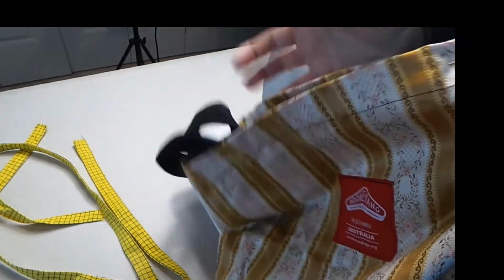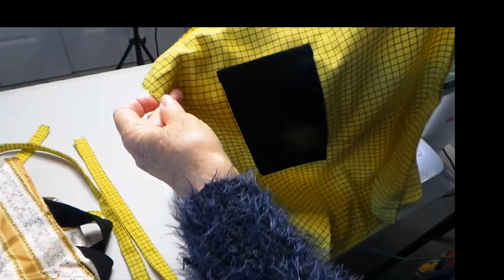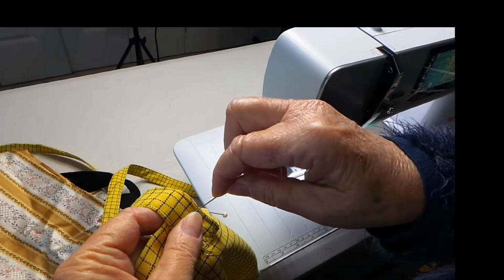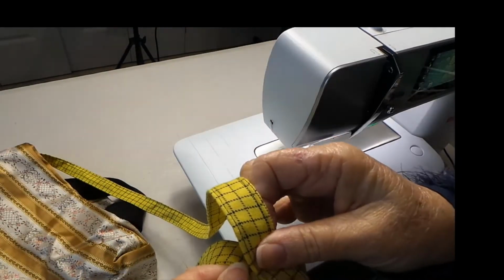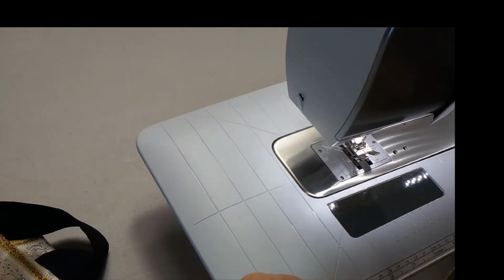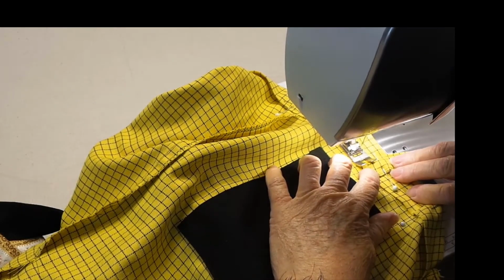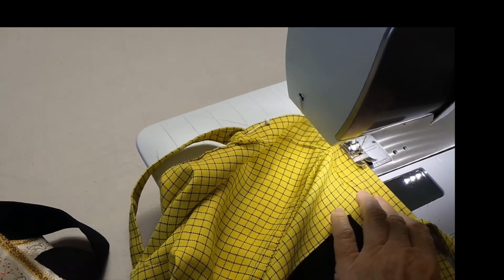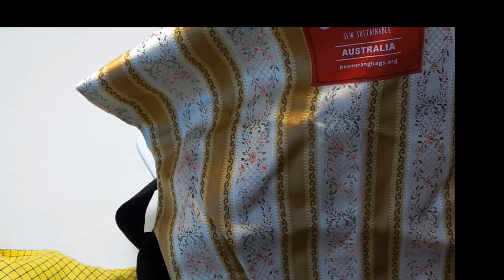Boomerang Bags - Attaching Handles & Finishing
Thank you for your time today

Southlake Community Services Inc.

Address:143 Dora Street Morisset NSW 2264 Australia

Suitable Types of Fabric
• Cotton (sheets, doona/duvet covers)
• Pillow cases
• Calico flour bags
• T-shirts (if they can no longer be worn)
• Plastic animal feed bags (depending on your machines)
• Netting/curtains for produce bags
• Hessian Coffee Sacks from the local coffee roaster